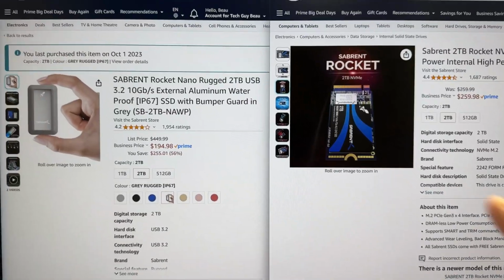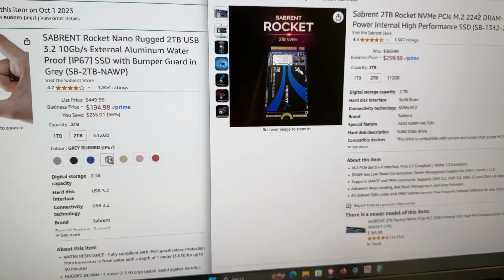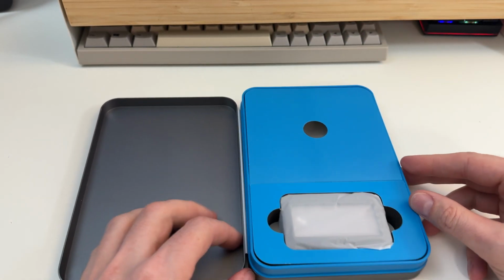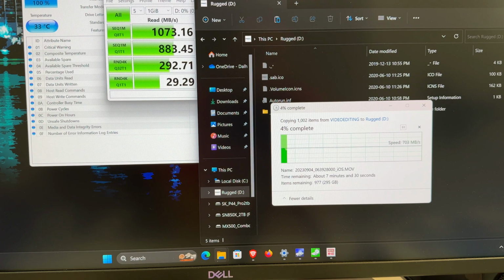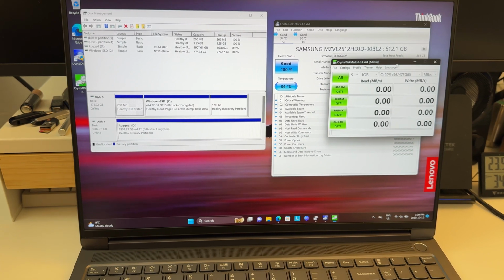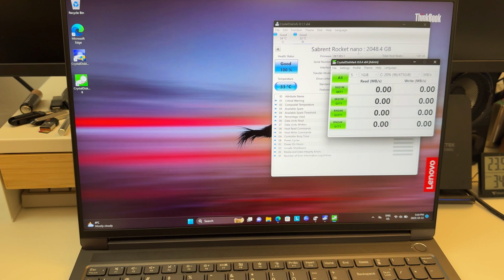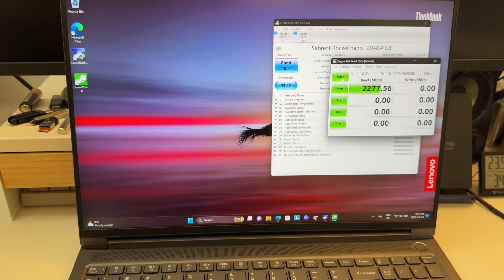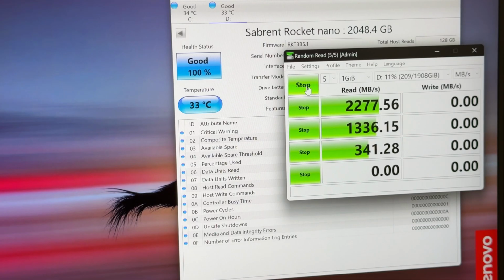Lenovo LEGION GO Cheap Storage!! - Sabrent Rocket Rugged NVMe Extraction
The Legion go takes 2242 nvme. Its cheaper to buy an external and extract then buy. I test the extracted drive and compare to the normal one.

Timeline:
0:00 intro
1:08 Drive Pricing Differences
1:50 Unboxing and external test
3:32 Teardown
5:03 Internal Testing
6:05 Compared to Standard Drive